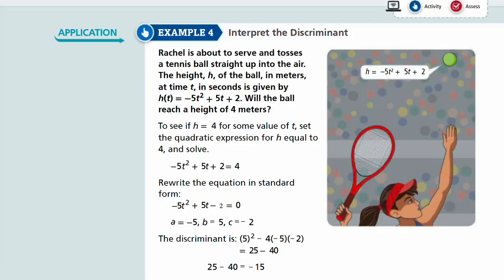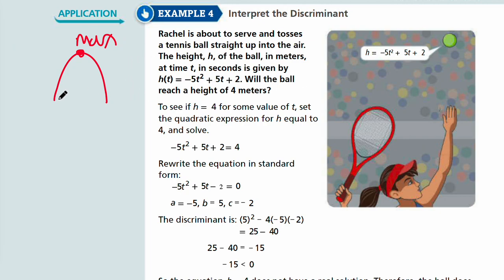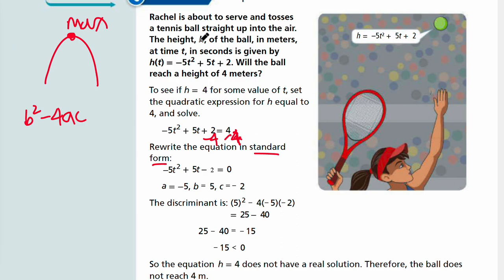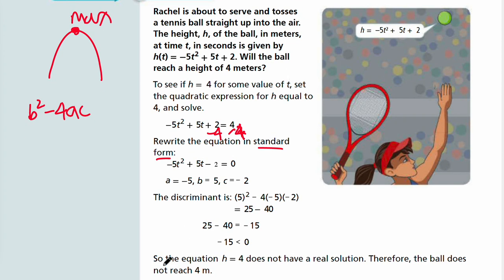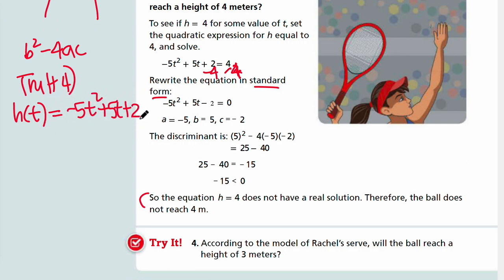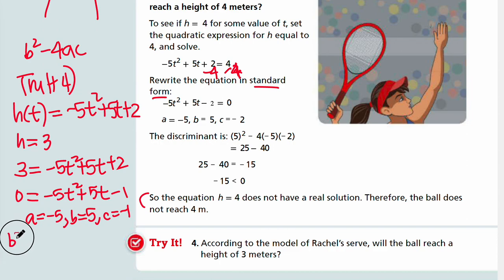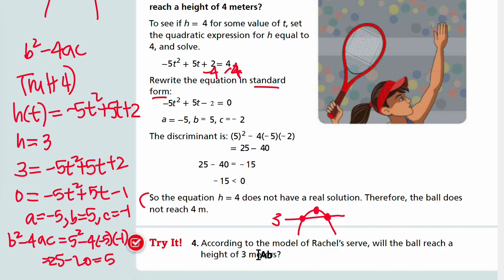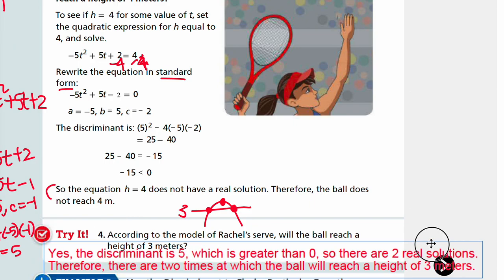EnVision Algebra 2 Lesson 2-6: The Quadratic Formula - Example 4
By the end of the lesson, you will be able to solve quadratic equations using the Quadratic Formula. In Example 4, we will learn how to interpret the discriminant.